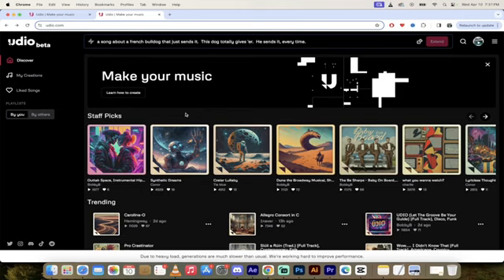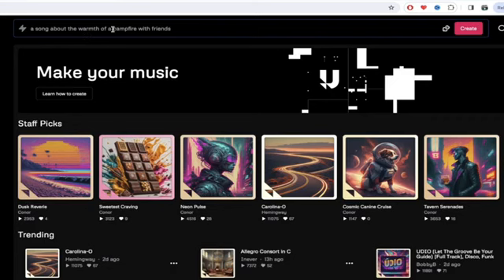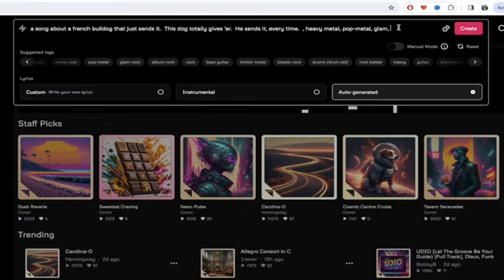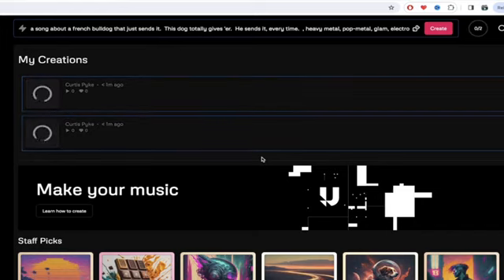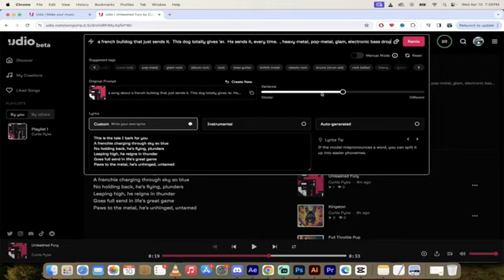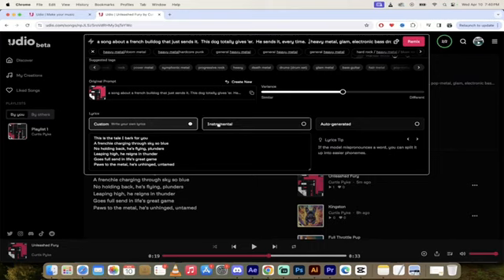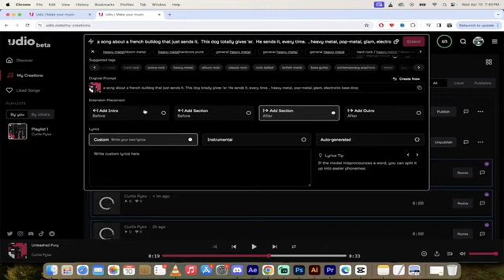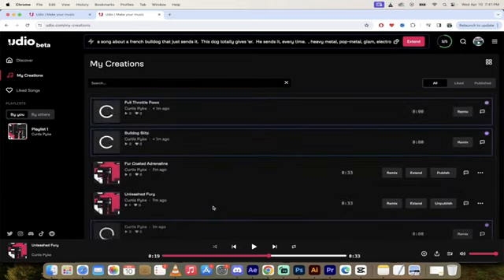UDIO Amazing😎 AIMusic Generator 💲DetailedTutorial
Udio is here!  Free AI Music Generator - Tutorial

In this comprehensive tutorial, we're exploring how to create, remix, and extend AI-generated songs that truly stand out. Whether you're a music enthusiast or a curious explorer in the digital music landscape, this video is your ultimate guide to understanding and using AI to produce incredible tunes.

00:00 - 00:19 | Introduction
We kick off with an exciting overview of what you'll learn: creating high-quality AI music. Discover how to generate full songs that aren't just good, they're impressive!

00:19 - 00:40 | Getting Started
Learn how to download the necessary resources, whether you need audio, video, or both. We'll cover extending songs, remixing them, and dive into the details of licensing.

00:40 - 00:56 | Creating AI Music
Step-by-step guide on how to start creating your own AI music using the platform, with a practical example of signing in and setting up your account.

00:56 - 01:12 | Making Music
A quick tour of the music creation interface, demonstrating how easy it is to start crafting your song with simple prompts.

01:12 - 01:31 | Song Customization
Choosing the genre for your song, from indie rock to heavy metal, and how to use tags to refine your music style.

01:31 - 01:47 | Genre Selection
Exploring the genre options and how they influence the creation of your AI song.

01:47 - 02:06 | Adding Elements
How to add specific elements to your song, creating a unique sound that reflects your taste.

02:06 - 02:21 | Styles of Creation
Overview of the different styles of music creation available: custom, instrumental, and auto-generated.

02:21 - 02:39 | Generation Process
Demonstration of the song generation process and the platform's capacity for daily and monthly song creations.

02:39 - 02:56 | Interface Tour
A tour around the user interface, highlighting the discover tab and staff favorite picks.

02:56 - 03:14 | Listening to Samples
Experience the quality of AI music by listening to selected samples, showcasing the platform's capabilities.

03:14 - 03:46 | Trending Music
Exploration of staff picks and trending music, providing inspiration and a sense of the community's preferences.

03:46 - 04:09 | My Creations
Revealing the completed personal song creations and how they reflect the initial prompts and genre choices.

04:09 - 04:26 | Song Details
Deep dive into one of the created songs, examining its components like the prompt, genre, and lyrics.

04:26 - 04:58 | Publishing Process
The process of publishing your song on the platform, making it public for others to enjoy and share.

04:58 - 05:32 | Additional Features
Exploring further functionalities like adding songs to playlists, sharing on social media, and downloading options.

05:32 - 06:06 | Song Extension
Guidance on extending the length of your AI song to create a fuller musical piece.

06:06 - 06:39 | Remixing
Tutorial on how to remix your song, adjusting its similarity and adding new elements.

06:39 - 07:14 | Customization and Errors
Tips on customizing your song further and how to navigate through platform limitations during creation.

07:14 - 07:30 | Full Song Creation
Creating a full-length song by adding different sections like intros and outros to enhance your track.

07:30 - 09:00 | Final Overview
Final thoughts on the vast capabilities of the AI music platform, including exploring, downloading, extending, and remixing music.